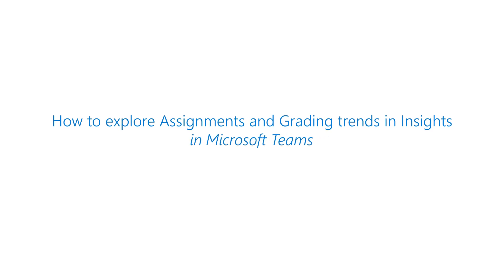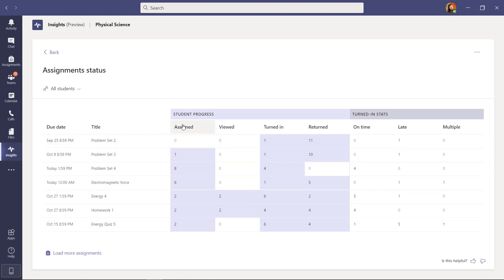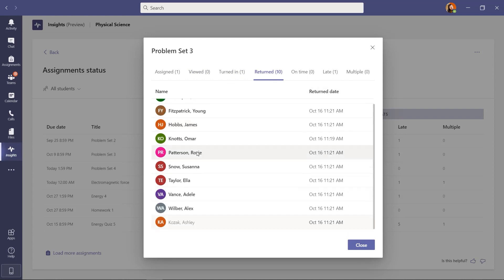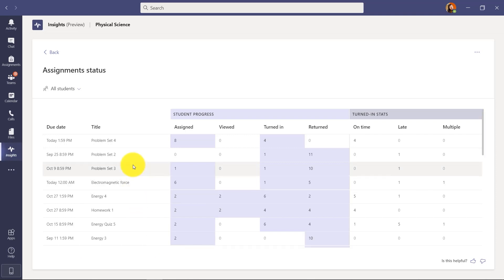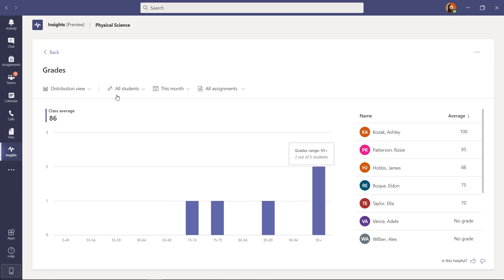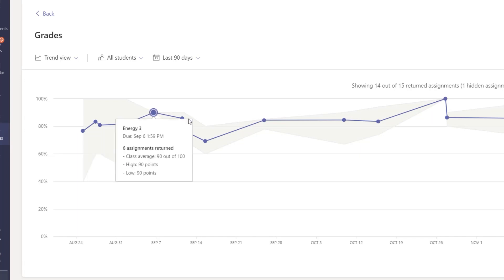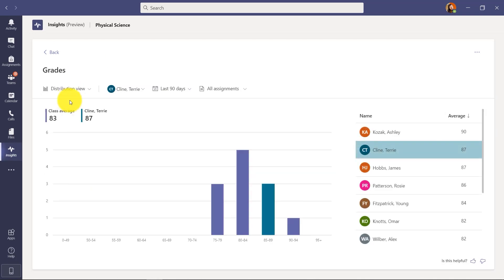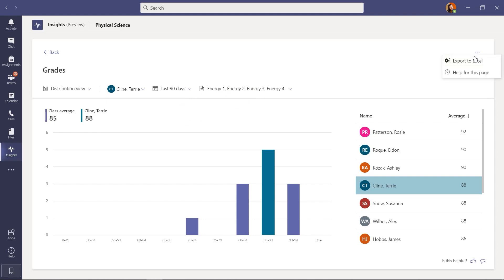How to explore Assignment and Grading trends in Insights for Microsoft Teams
The Assignment and Grading trends in Insights will tell you how students are progressing and give you a sense of student performance distributed across the class.